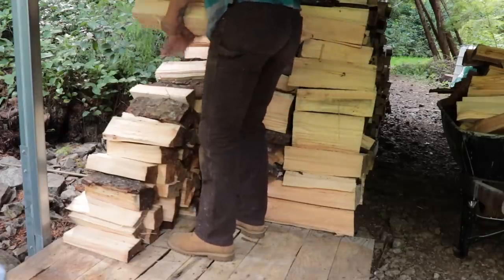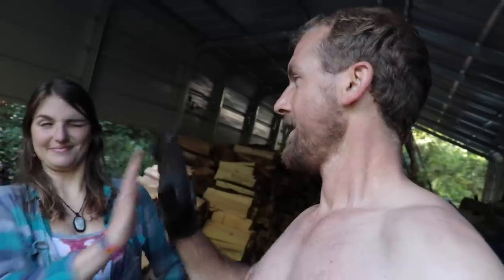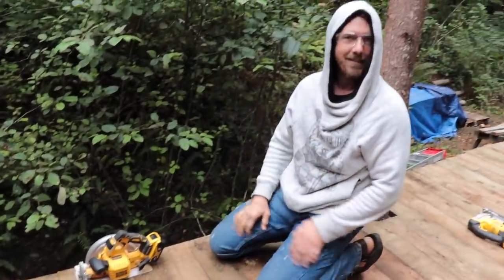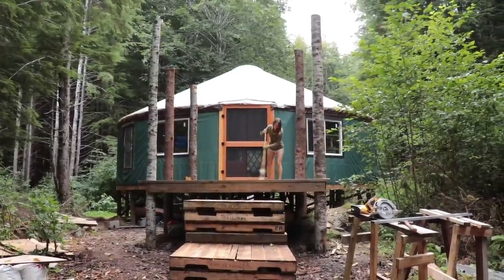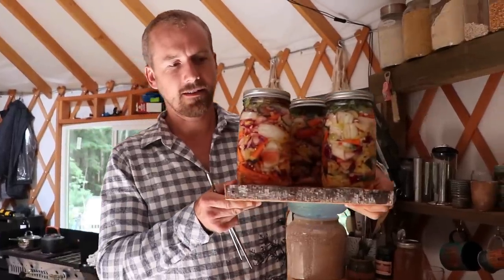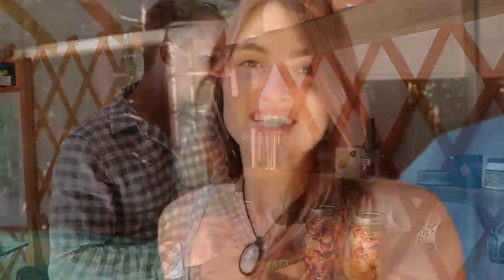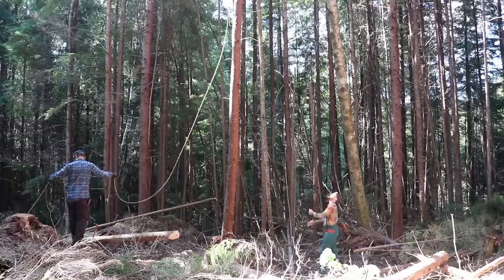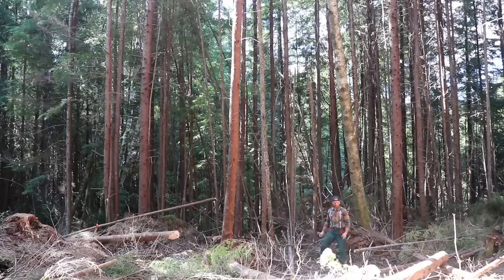This Yurt Will Blow Your Mind - Living Off Grid in the Forest - Ep.48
Many of you have been asking what our address is so you can send us items to be featured in our videos. please use this address (must be send with Canada Post):
Port Hardy, BC V0N 2P0

Amazon Wish List:

Amazon Canada:

Video made by Nicole starring Jake!!